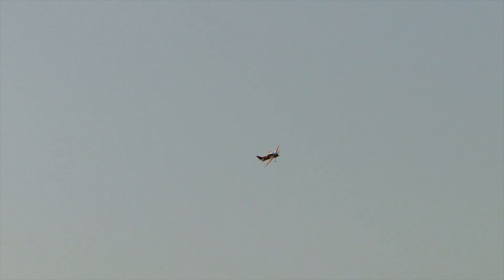Epilogue BJCraft - How does it perform in windy conditions? 💨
Hello!!
In this video, I share with you some of my thoughts about how the Epilogue performs in windy conditions. Our RC-Club is in the middle of a forest and when it blows from behind it is super bumpy. From the very beginning, I felt comfortable flying with this model in difficult windy conditions. You can fly at different speeds and the airplane is very stable and reactive. In the video, I said that I feel the Epilogue very tight, and what I was trying to say is that I do not feel it loose at any moment.
Every day I am happier with this beast...